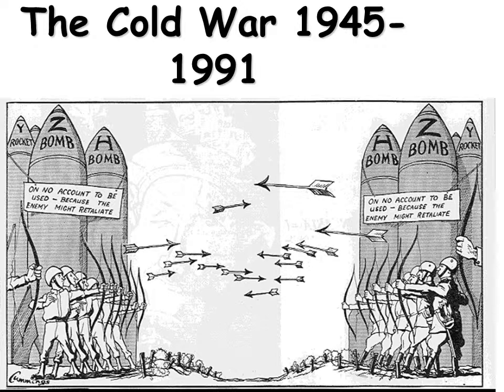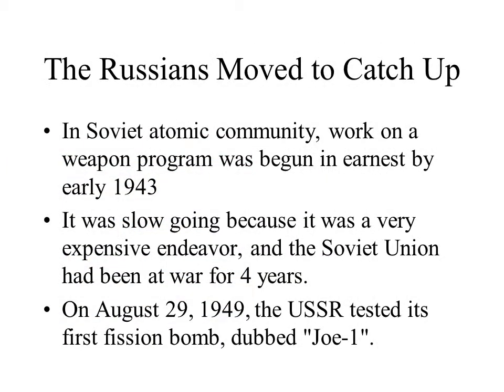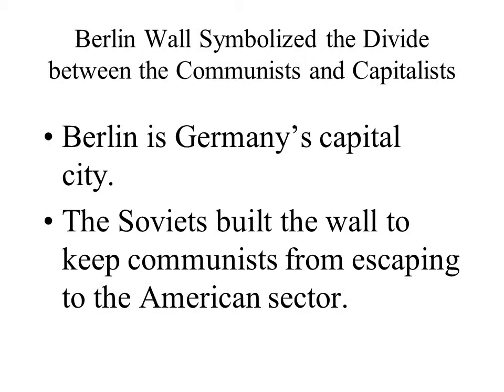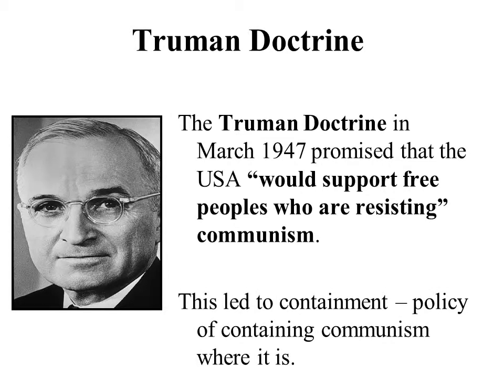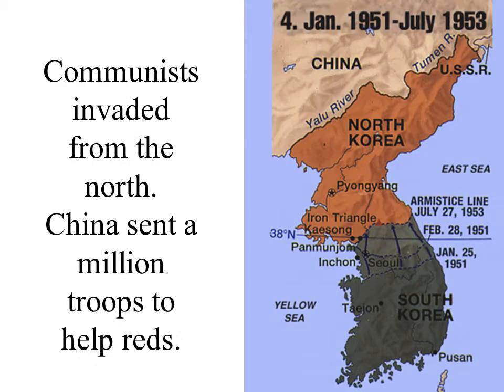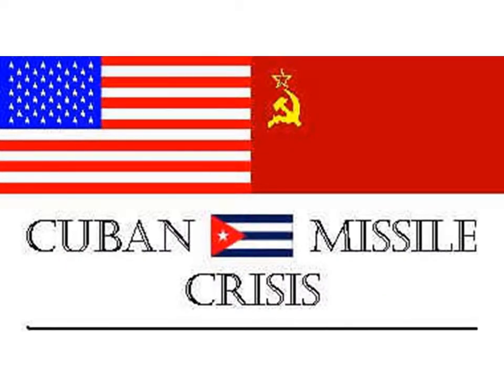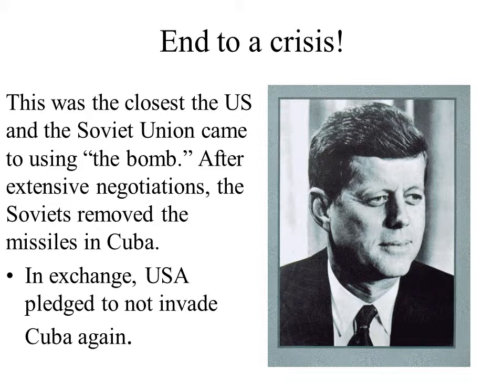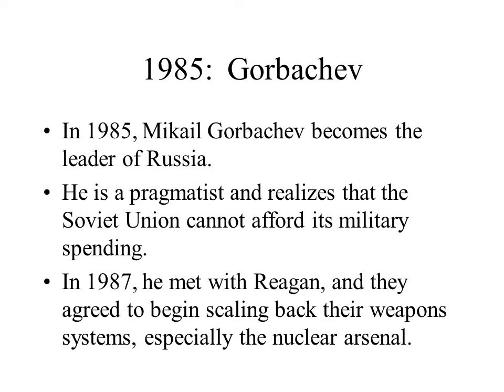Cold War Video Lecture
Cold War
HIS150: Western Civilization